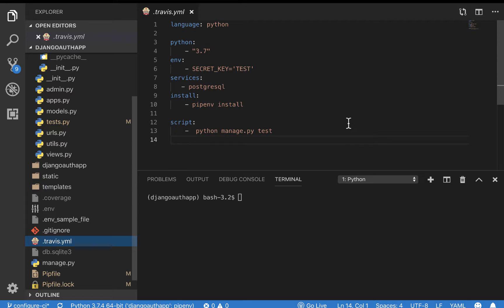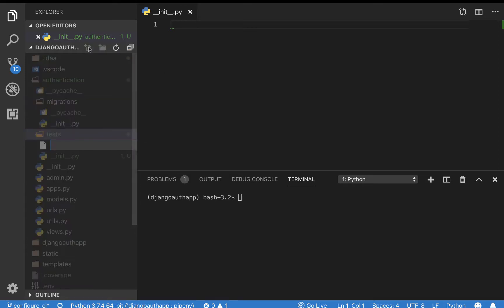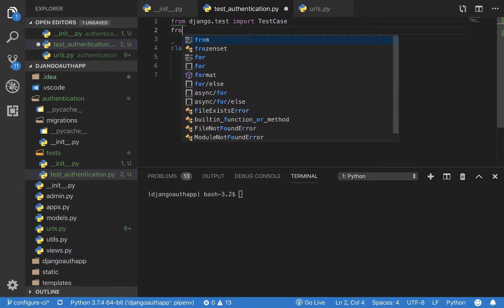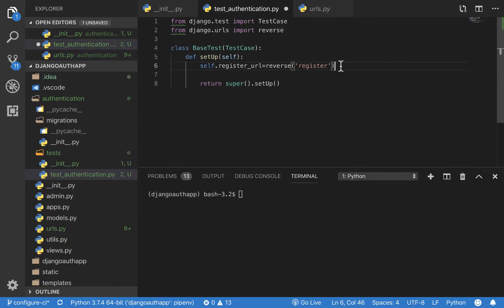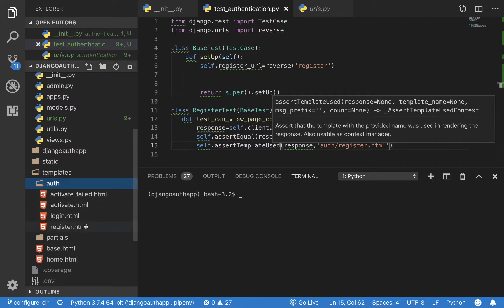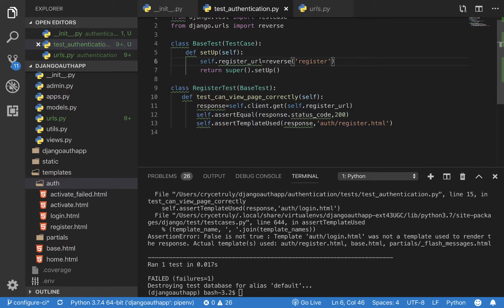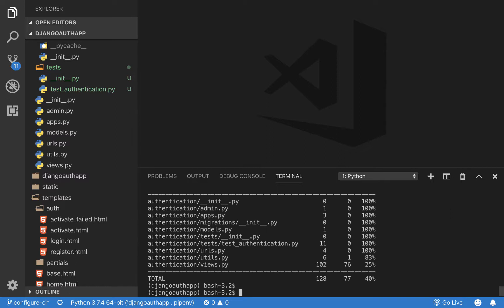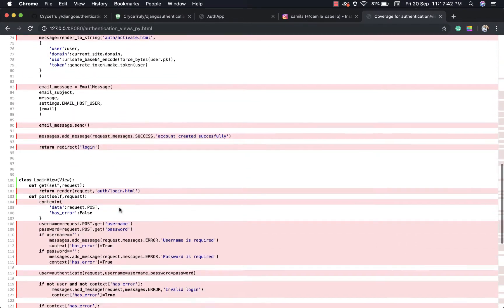Django authentication tutorial. Unit testing user registration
Learn Unit testing in Django.
In this video, we will be adding some unit tests for the registration feature.